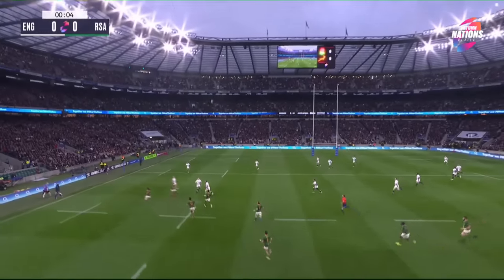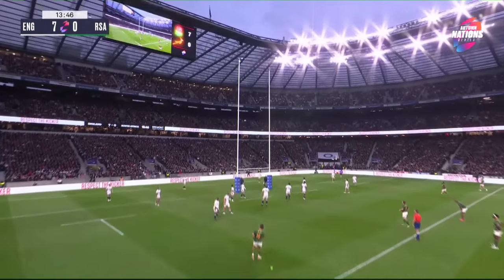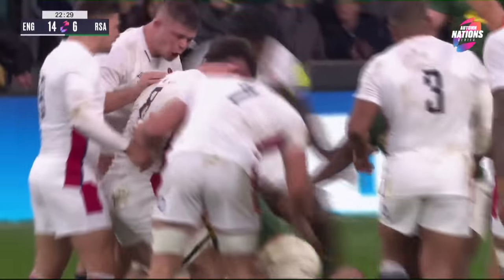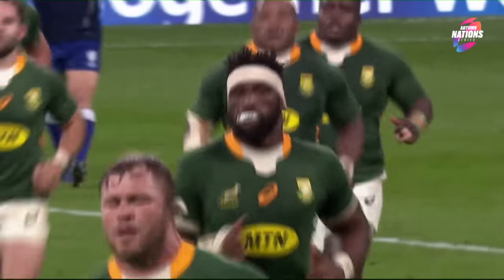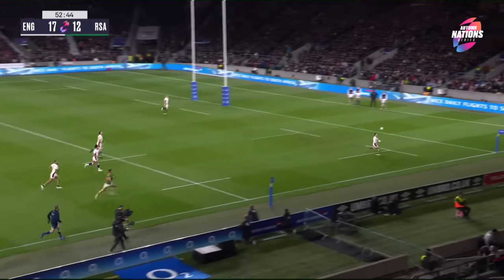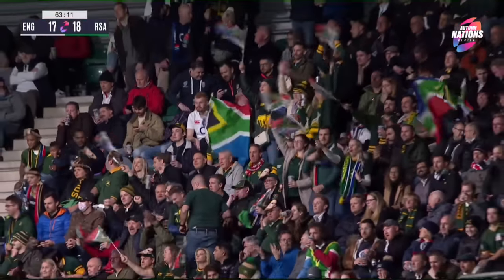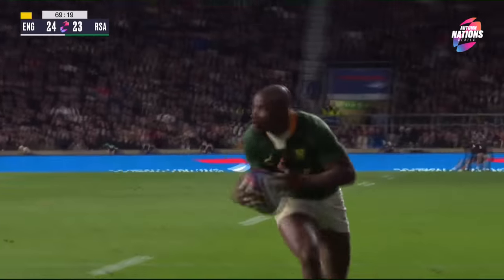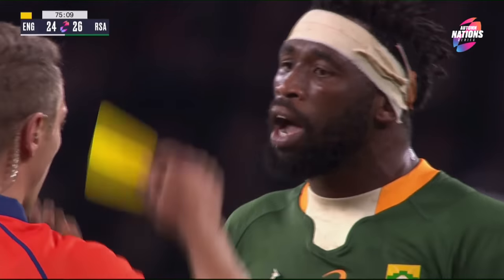England v South Africa | Extended Match Highlights | Autumn Nations Series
Full match highlights of a pulsating affair from Twickenham as we had a replay of the 2019 Rugby World Cup Final, with England taking on the World Champion Springboks!

Amazon Delivers The Rugby - fans in the UK can watch the Autumn Nations Series live on Amazon Prime Video